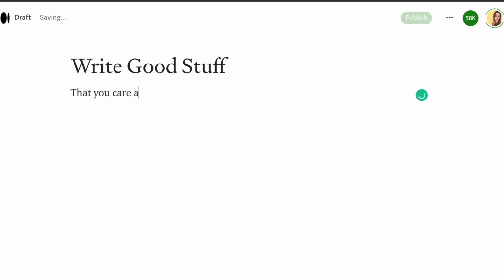How to Write Highly Clickable Blog Titles in 8 Steps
Blog titles. *Blog titles.* _Blog titles._

They matter SO much and yet people pay them so LITTLE attention. Part of the reason is that blog titles are hard. They're tough to get right, easy to mess up, and a lot of times you'll write what you think is a good blog title... only to see 0 traffic. Or you'll go viral - but have no clue how that blog title worked.

Your content can be INCREDIBLE and nobody will give it a chance if you don't know how to write clickable blog titles.

This is my 8-step guide/formula to write a great blog title that will engage attention, get the right readers on your posts, and even get readers to click on the next blog title you write. Blog titles are one of the most overlooked ways to increase your views on your blog posts, and this step-by-step guide will teach you how to write a highly clickable blog title.

00:00 Intro
00:46 Step 1: Draft title
01:32 Step 2: Write your post
02:02 Step 3: Who's your reader?
02:28 Step 4.1: Call to pain
03:35 Step 4.2: How to introduce value
06:32 Step 5: Rely on authority
08:30 Step 6: Get spicy
10:17 Step 7: Experiment, experiment, experiment
11:20 Step 8: Deliver on your promise
12:48 Bloopers

Get my FREE 5-day Medium Starter Kit to start making money by writing about what you love:

Looking for more Medium advice? Sign up to Write Your Future (writeyourfuture.substack.com), a newsletter I do with two other top writers. Every week, we send out advice, top tips, insider info, and answer questions about how to succeed by writing.

FAQ:
- I get all my clothing from Thredup, an online thrift shop. You can get $10 to start shopping with this
- I do consulting.
- I can edit your article.
- My banner and website were designed by Jada Dreyfus.

Follower count:
- [x] 1000 followers - April 12th, 2020
- [x] 5,000 followers - August 5th, 2020
- [x] 10,000 followers - March 28th, 2021